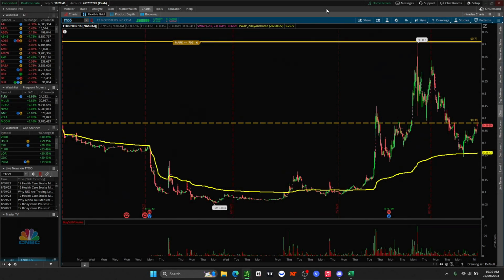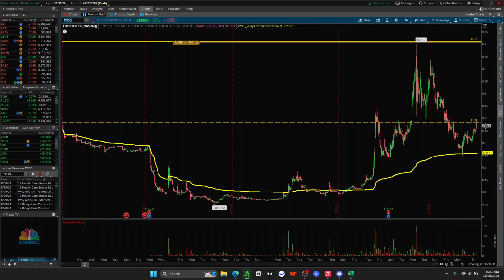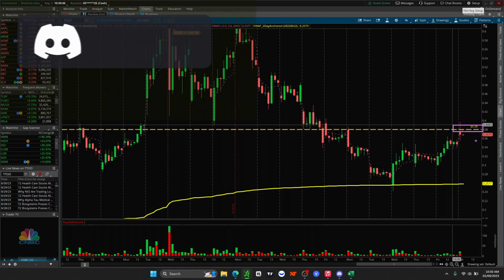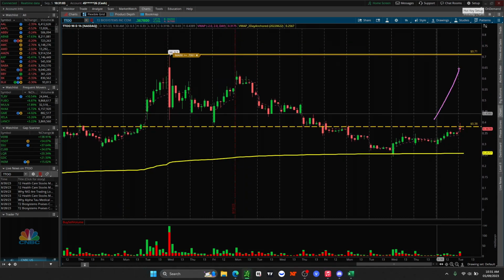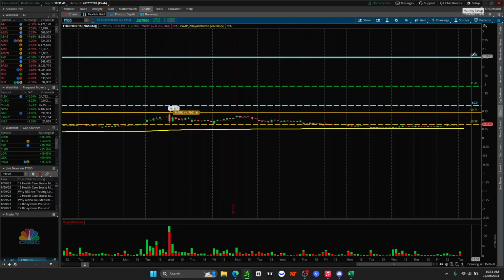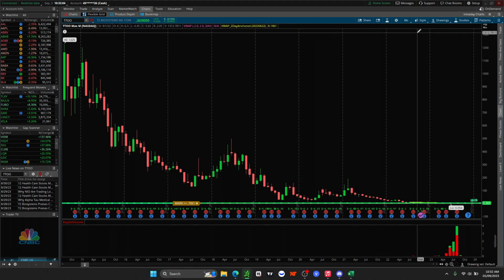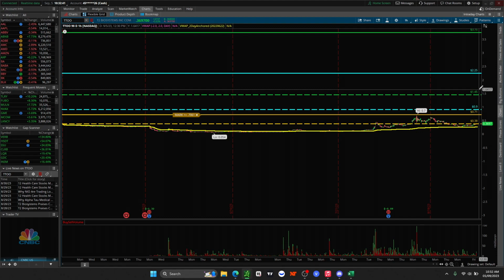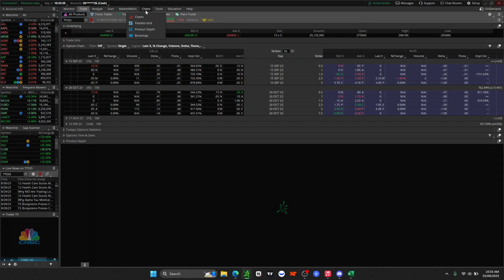T2 Biosystems Stock Analysis & Price Targets ($TTOO)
T2 Biosystems is a medical diagnostics company that develops and commercializes innovative products for the early detection of infectious diseases. The company was founded in 2009 in Cambridge, Massachusetts, and went public in 2014.

T2 Biosystems' flagship product is the T2Dx platform, which is a rapid diagnostic test for sepsis. Sepsis is a life-threatening condition caused by the body's response to infection. The T2Dx platform can detect sepsis within hours, compared to traditional methods that can take days.

In addition to the T2Dx platform, T2 Biosystems is also developing products for the early detection of other infectious diseases, such as meningitis, pneumonia, and urinary tract infections.

The company's stock ticker symbol is $TTOO. As of March 8, 2023, the stock is trading at $10.00 per share.

Here is a brief timeline of the company's key events:

2009: T2 Biosystems is founded in Cambridge, Massachusetts.
2014: The company goes public on the Nasdaq stock exchange.
2015: The T2Dx platform is FDA-approved for the detection of sepsis.
2018: The company receives CE mark for the T2Dx platform in Europe.
2020: The company launches the T2Bacteria platform for the detection of bacterial infections.
2023: The company reports its first profitable quarter.
The company's earnings have been growing steadily in recent years. In the fourth quarter of 2022, the company reported earnings of $0.10 per share, up from $0.04 per share in the same quarter of the previous year.

T2 Biosystems is a promising company with a strong pipeline of products. The company is well-positioned to capitalize on the growing demand for rapid diagnostic tests for infectious diseases.